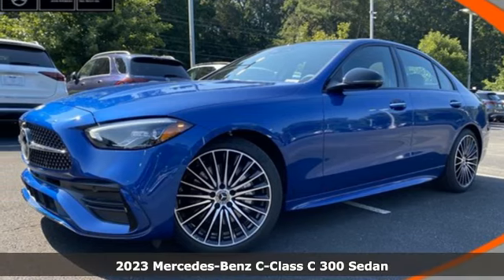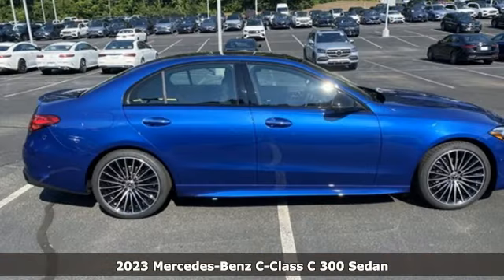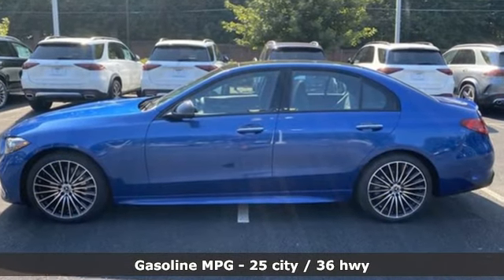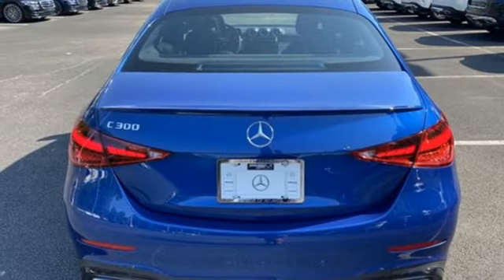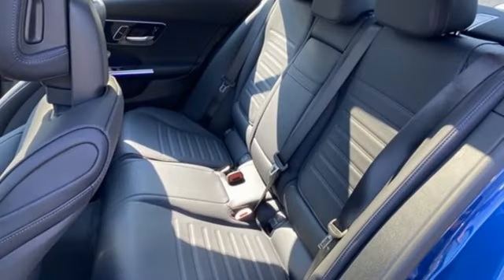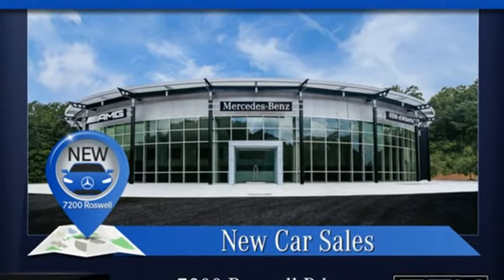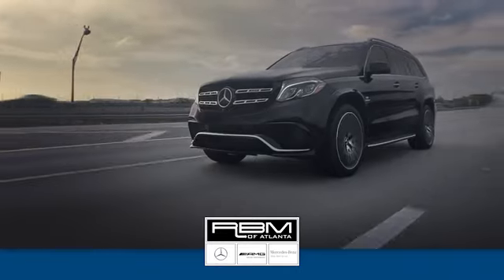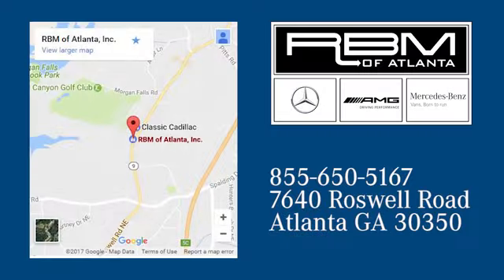New 2023 Mercedes-Benz C-Class Atlanta GA Sandy Springs, GA T36140 - SOLD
Year: 2023
Make: Mercedes-Benz
Model: C-Class
Trim: C 300 Sedan
Engine: 4 2.0 L
Transmission: Automatic
Color: Starling Blue Metallic
Interior: AMGA® Black
Stock #: T36140
VIN: W1KAF4GB9PR139377
Wheel Locking Bolts, Ventilated Front Seats, Panorama Sunroof, Black Fabric Headliner, WHEELS: 19 AMGA® MULTISPOKE W/BLACK ACCENTS -inc: Tires: 225/40R19 Fr & 255/35R19 Rr, Summer High-Performance Tires, TIREFIT, STARLING BLUE METALLIC, SIRIUSXM SATELLITE RADIO -inc: 6-month trial, NATURAL GRAIN BLACK WOOD W/ALUMINUM LINES TRIM -inc: Piano Black Lacquer Center Console, MB NAVIGATION, FIRST AID KIT. This Mercedes-Benz C-Class has a dependable Intercooled Turbo Gas/Electric I-4 2.0 L/122 engine powering this Automatic transmission.*These Packages Will Make Your Mercedes-Benz C-Class C 300 Sedan The Envy of Your Friends *EXCLUSIVE TRIM PACKAGE -inc: Sound Package, Online Music Streaming, Sound Personalization, BurmesterA® 3D Surround Sound System w/Dolby Atmos, Illuminated Door Sills, Enhanced Ambient Lighting, Parking Assist Package, Parking Pilot w/Surround View System, GUARD 360, Surround View System, Inductive Wireless Charging, DRIVER ASSISTANCE PACKAGE -inc: PRESAFE PLUSA®, Active Steering Assist, Active Lane Change Assist, Route-Based Speed Adaptation, Evasive Steering Assist, Active Emergency Stop Assist, Active Distance Assist DISTRONICA® w/Steering Assist, Active Stop-and-Go Assist, Active Brake Assist w/Cross-Traffic Function, Active Blind Spot Assist, Active Lane Keeping Assist, Active Speed Limit Assist, AMGA® LINE W/NIGHT PACKAGE -inc: Sport Suspension w/Sport Steering System, AMGA® Body Styling, Star Grille, AMGA® Line Interior, Brushed Aluminum Sport Pedals w/Rubber Studs, AMGA® Floor Mats, Flat-Bottom Sport Steering Wheel, MB-Tex Dashboard, Perforated Brake Discs, Mercedes-Benz lettered calipers, AMGA® Line Exterior , BODY COLOR REAR SPOILER, AMGA® BLACK, MB-TEX UPHOLSTERY, Window Grid Antenna, Wheels: 18 5-Spoke, Voice Activated Dual Zone Front Automatic Air Conditioning, Valet Function, Urethane Gear Shifter Material, Turn-By-Turn Navigation Directions, Trunk/Hatch Auto-Latch, Trip Computer, Transmission: 9G-TRONIC 9-Speed Automatic, Transmission w/Oil Cooler, Tires: 225/45R18 Fr & 245/40R18 Rr, Tire Specific Low Tire Pressure Warning, Strut Front Suspension w/Coil Springs, Smart Device Remote Engine Start, Side Impact Beams.*Visit Us Today *Come in for a quick visit at RBM of Atlanta, 7640 Roswell Road, Atlanta, GA 30350 to claim your Mercedes-Benz C-Class!

Address:
7640 Roswell Road